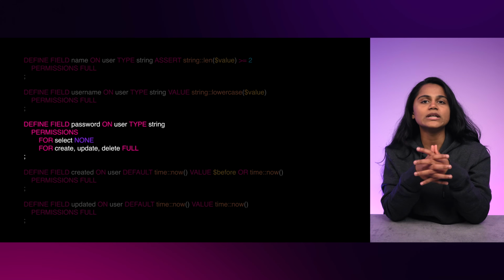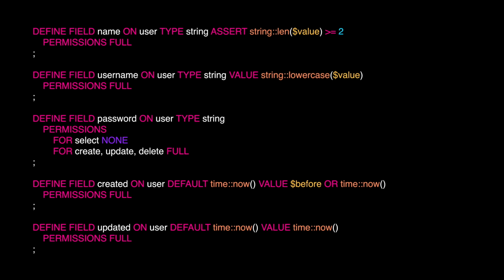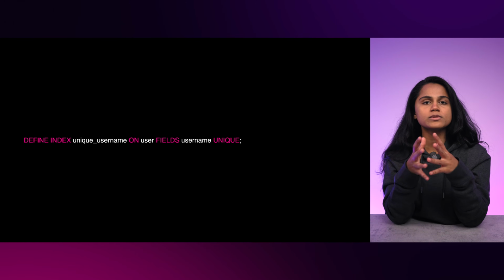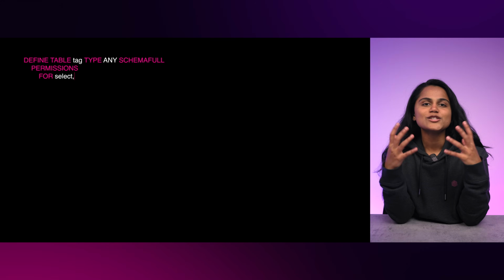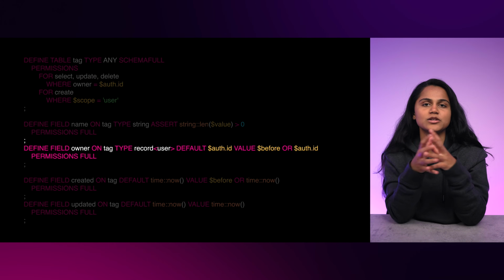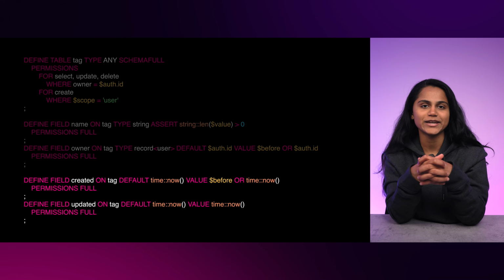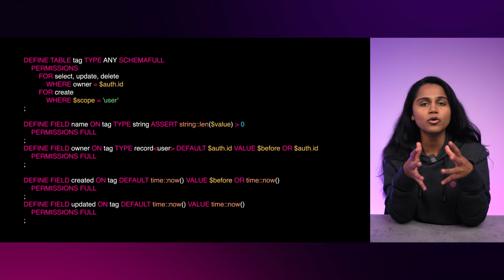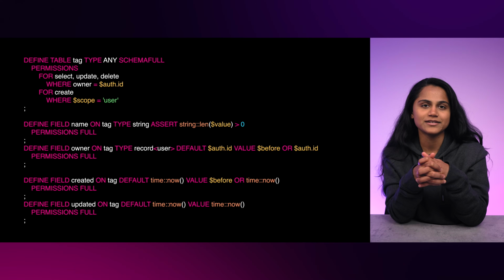Building an App with Graph Relations, Live Queries & Authentication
👉 Developer Advocate Pratim Bhosale outlines how to build an app using SurrealDB's built-in authentication, graph relations, and live queries.